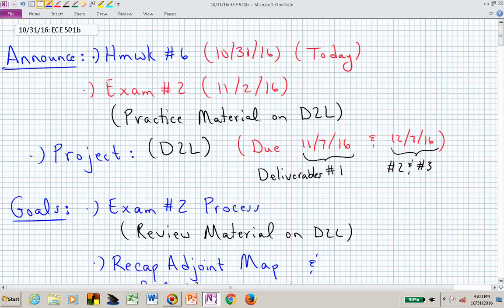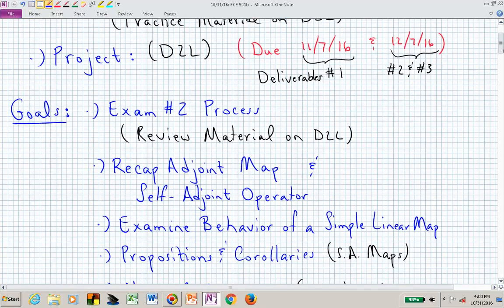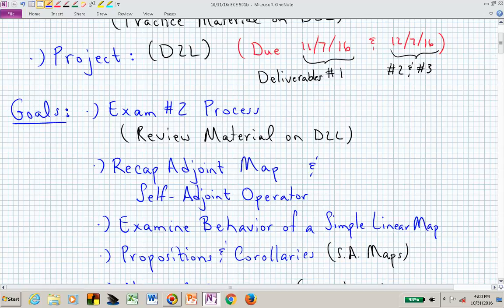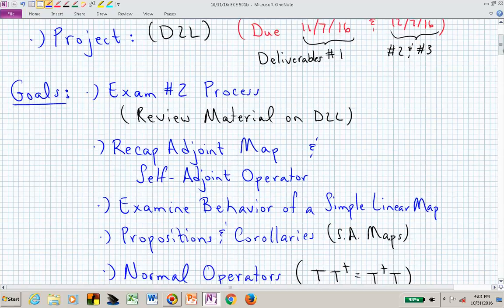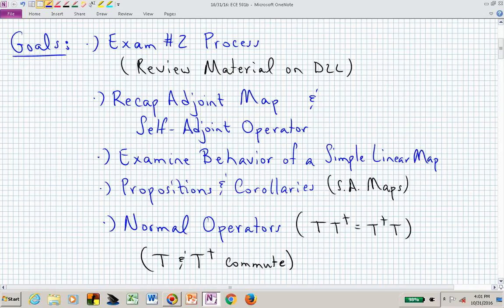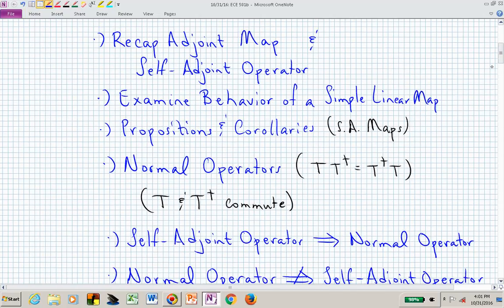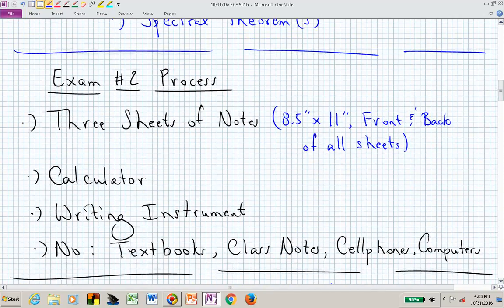ece501b_vid8.1_10_31_2016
ECE 501B

Video 8.1: Self-Adjoint Propositions and Corollaries.